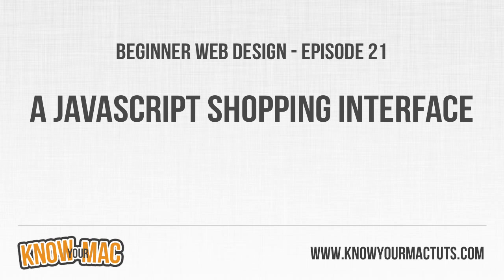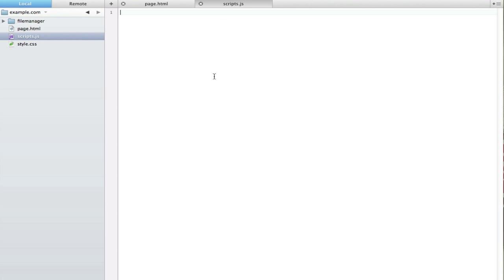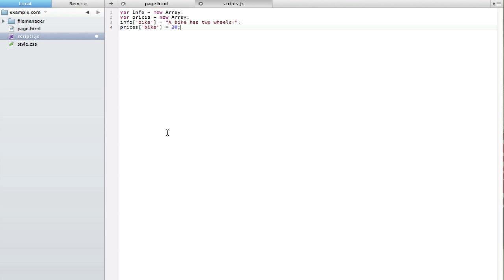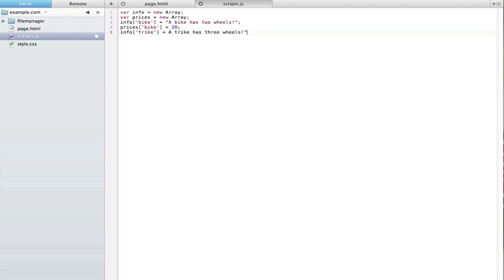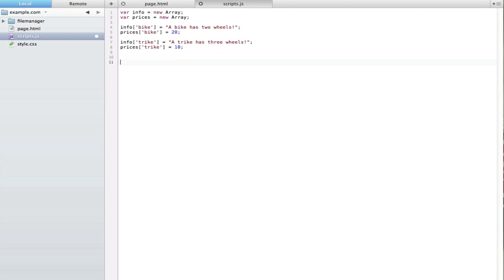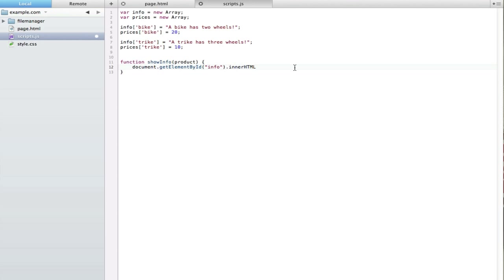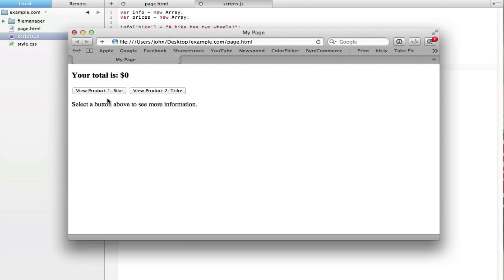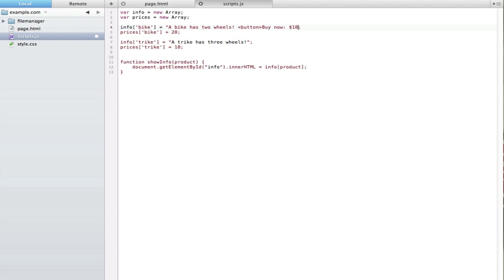Beginner Web Design Ep. 21: A JavaScript Shopping Interface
In Episode 21, I go over another example of using JavaScript, and we also learn some new functions and methods.